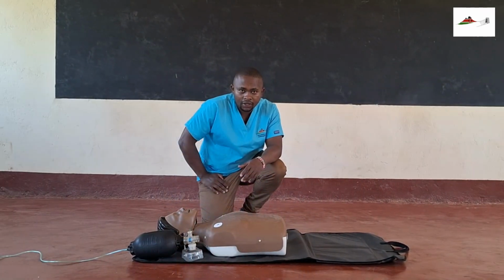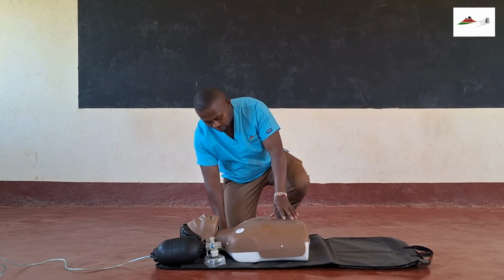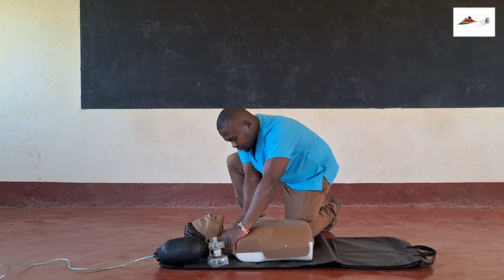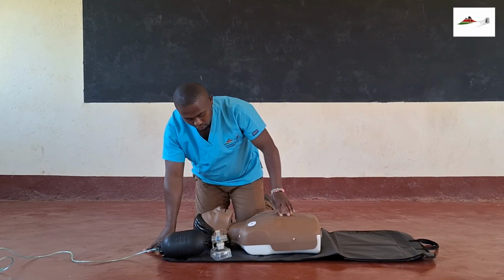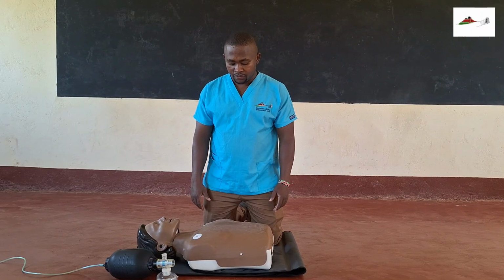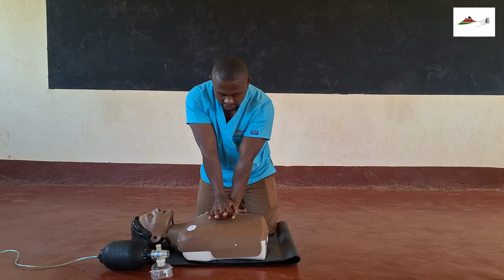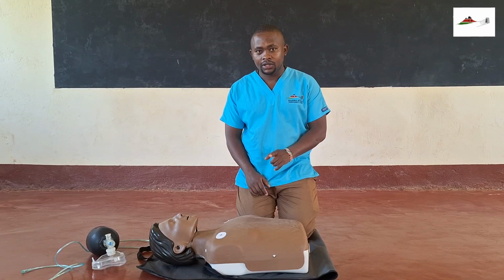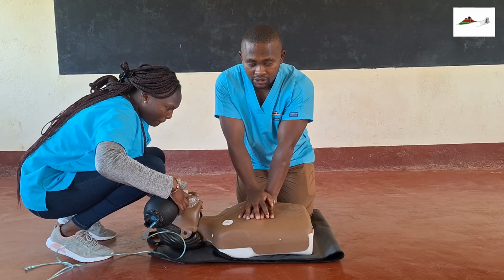Medical simulation - CPR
CPR: SimZone 0
Demonstration and explanation of steps in basic life support

Dharura and the Nanyuki Sim Team from Nanyuki Teaching and Referral Hospital in Laikipia County, Kenya are proud to present this video series to support simulation facilitators.

How to use these videos:

The videos make use of the SimZones Framework (Roussin CJ, Weinstock P. SimZones: An Organizational Innovation for Simulation Programs and Centers. Acad Med. 2017 Aug;92(8):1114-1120. doi: 10.1097/ACM.0000000000001746. PMID: 28562455.) to decide which type of simulation should be used for different groups of learners.

SimZone 0 simulations are for basic skills and should be used as part of a four-stage approach in skills teaching as follows:
Stage 1: demonstration in real time
Stage 2: slow demonstration of each step with explanations about why actions are taken.
Stage 3: the participants tell the facilitator what to do to complete the skill
Stage 3: the participants demonstrate the skill

These videos can be used for stage 1 and stage 2 of this approach. After showing them, you as the facilitator should ask the group to instruct you on how to perform the skill while they remain "hands-off" then you they should demonstrate the skill as many times as necessary.

SimZone 1 simulations are basic ABCDE assessments of simple cases. For these, the videos can be used as a demonstration of how the participants are expected to behave and act during a simulation. These can be used for a new topic (e.g. sepsis) or for those who have never taken part in a simulation before.

Tutorial videos can be used to supplement skills stations when a specific piece of equipment or concept requires a deeper explanation.